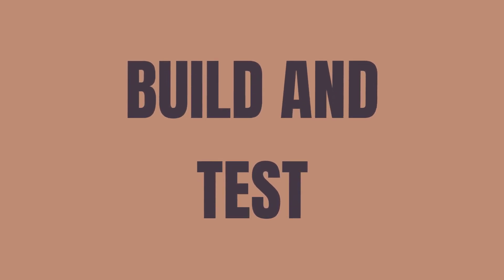Fastlane who uses it, what is it, whats fastlane Xcode? | Jenkins vs fastlane ?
My Name is Ian Hillman, lets look into the Fastlane app and understand more about is.

Table of Contents:

00:00 - Who uses fastlane?
00:11 - What is Apple fastlane?
00:24 - Is fastlane free?
00:30 - What is fastlane for Android?
00:43 - What is fastlane github?
00:57 - Does fastlane work on Windows?
01:06 - What language does fastlane use?
01:29 - Can fastlane run on Linux?
01:48 - What is fastlane action?
01:58 - What is Jenkins and fastlane?
02:26 - Is fastlane open-source?
02:45 - What is Fastlane Xcode?
03:08 - Are Jenkins heavily based on plugins?
03:25 - Does CI include testing?
03:51 - RECAP
03:57 - THANK YOU!